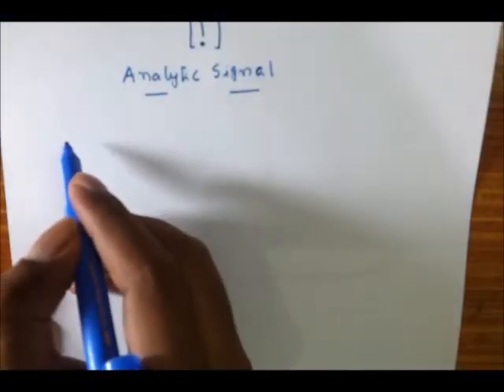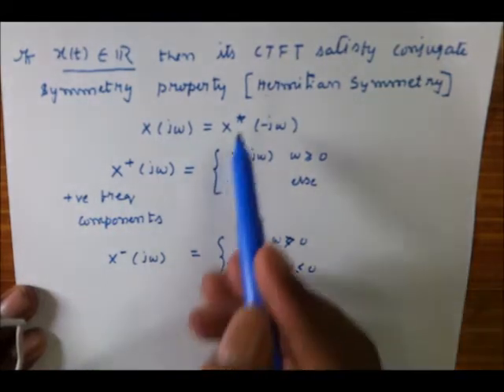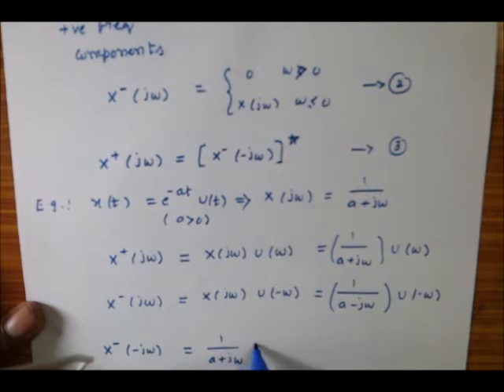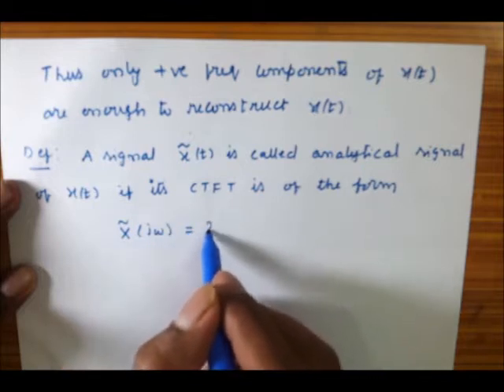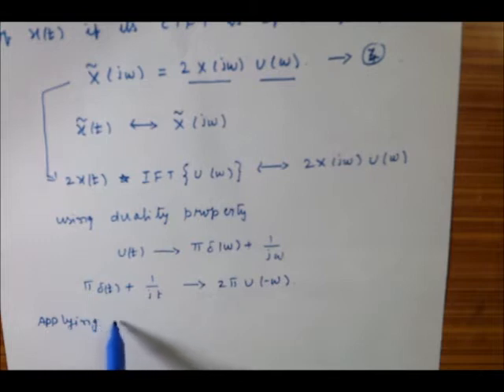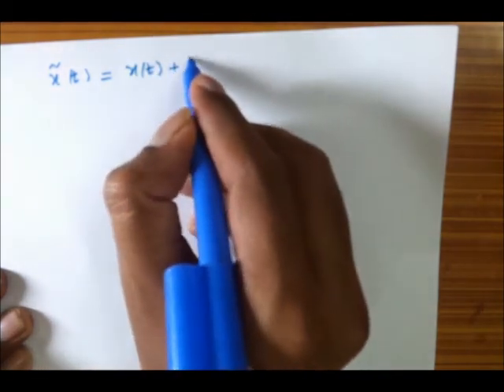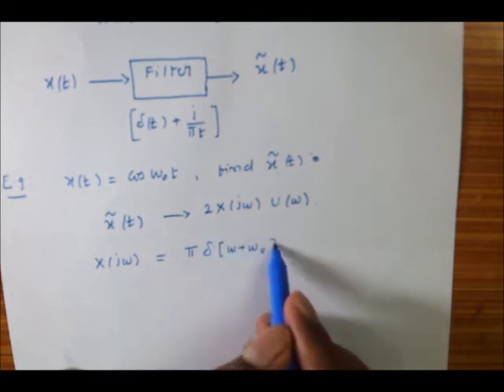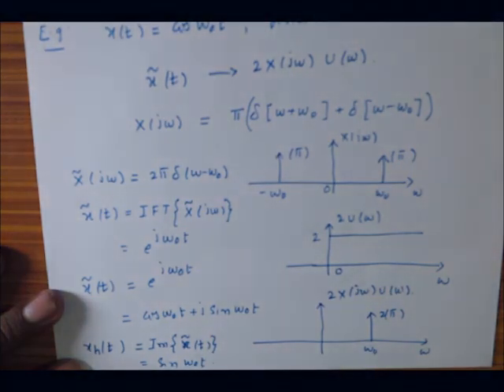Analytic Signal Part I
In this and next video we talk about Analytic Signal, which plays important role in modeling a narrow-band signals